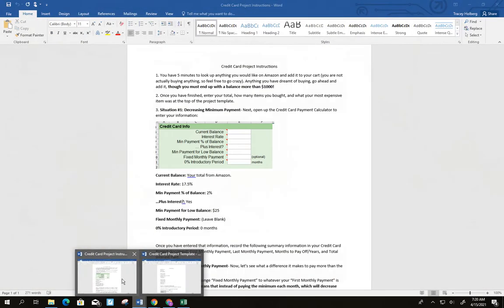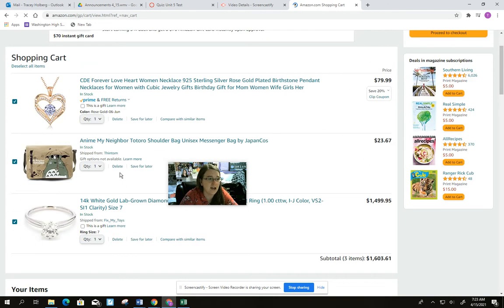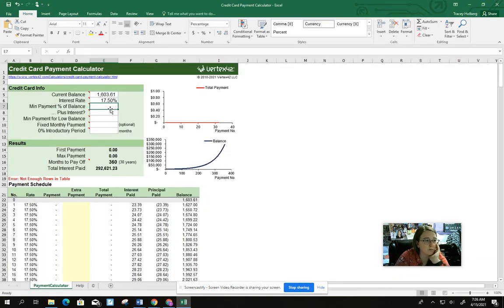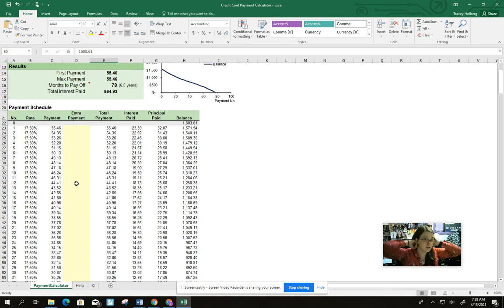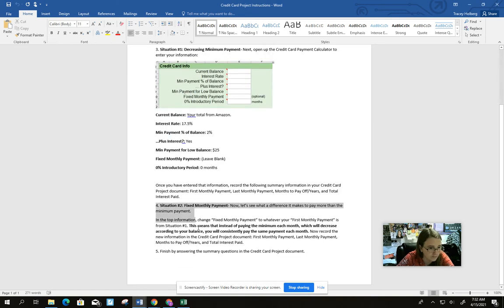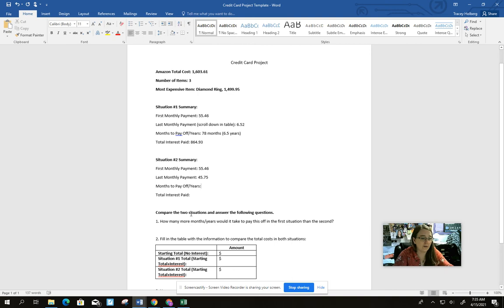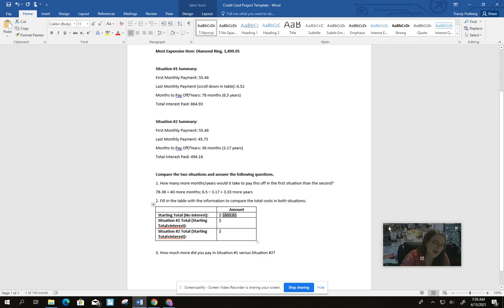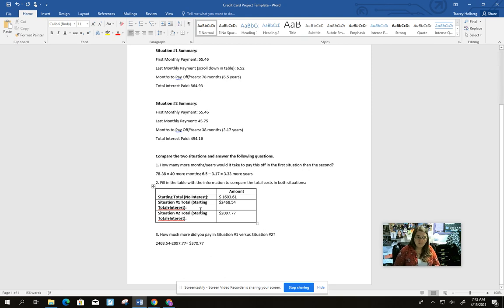Credit Card Project Video Directions